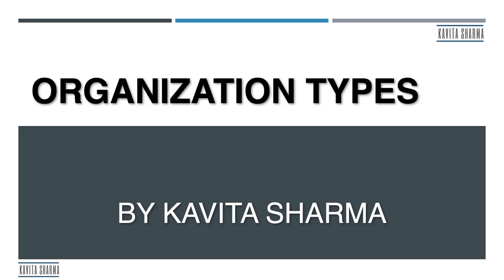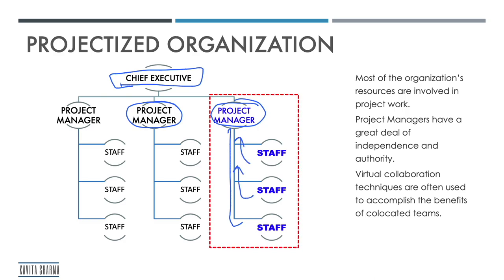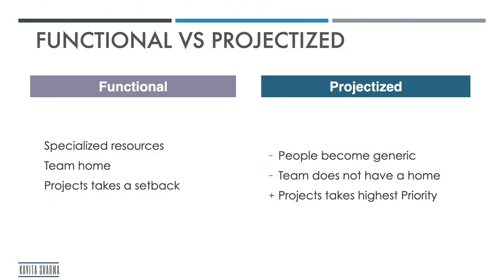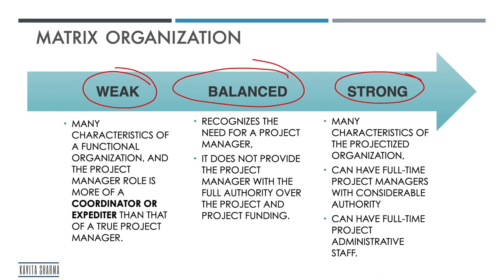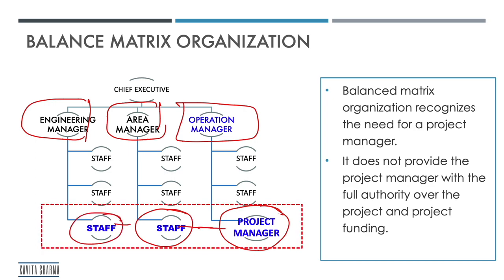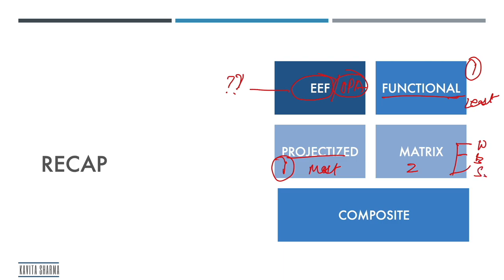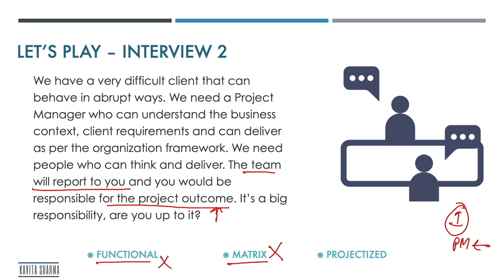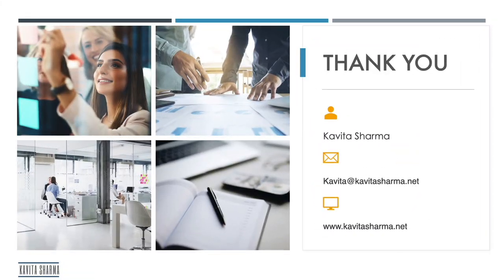Organization Types Explained in 15 mins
This video gets into another "MUST have" topic for PMP aspirants. The different organization types. This is one of the core concepts. If you know it - you can solve PMP questions with ease. The video ends with 4 PMP-style questions. Solve them along with Kavita Sharma using KEYWORDS.
This is part of the book "Pass PMP in 21 Days - Study Guide."